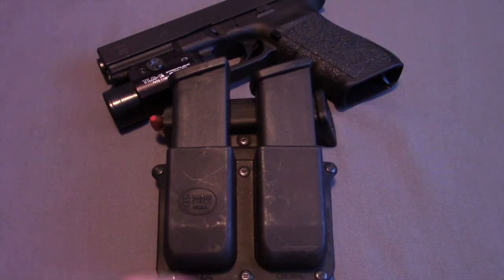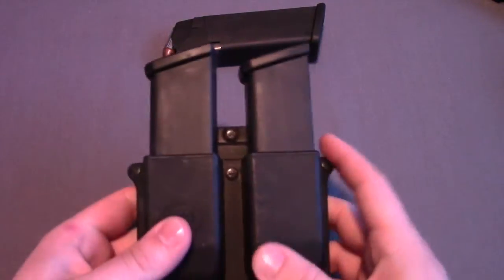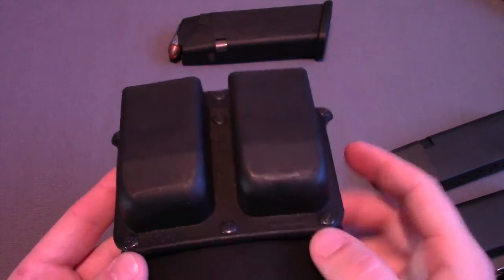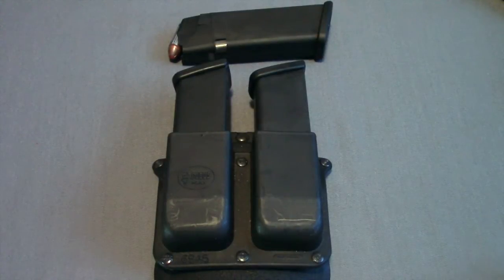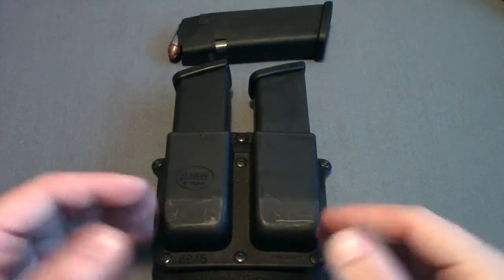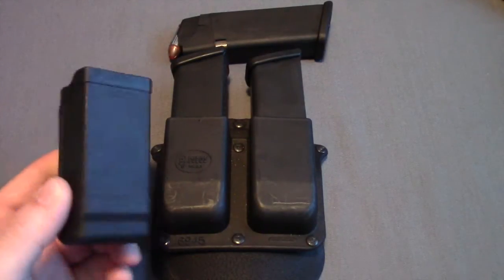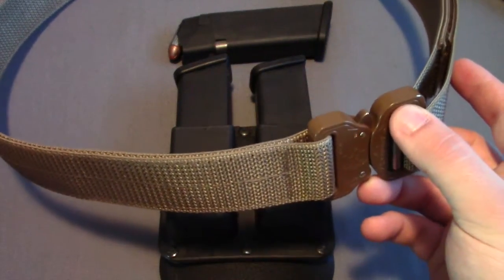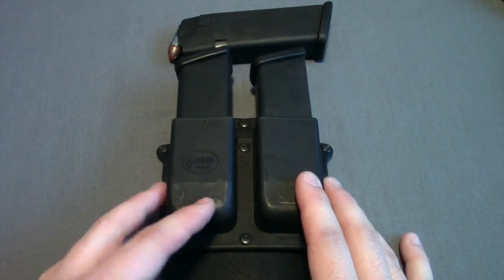Fobus Mag Pouch Review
Review of the double mag pouch for double stack .45 pistol mags. While I'm sure this would be good for EDC, I didn't like how poorly it stays on your body in certain shooting positions.